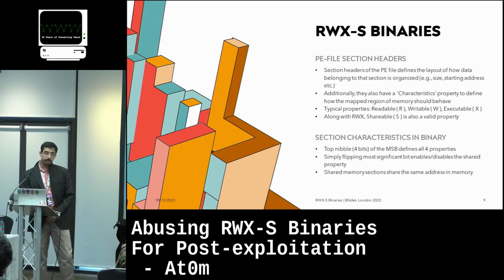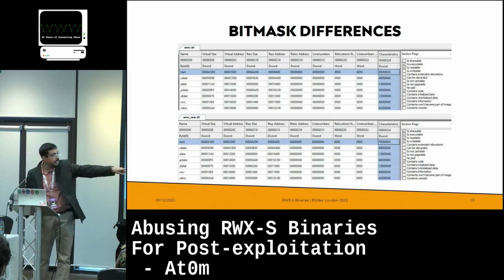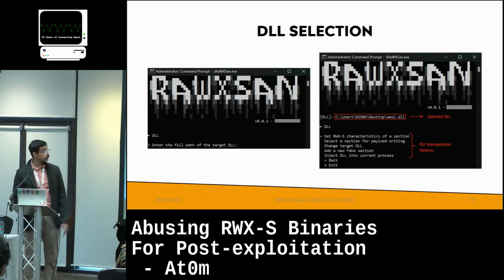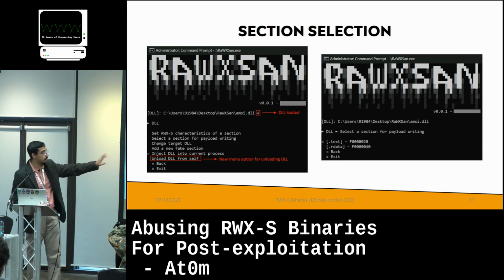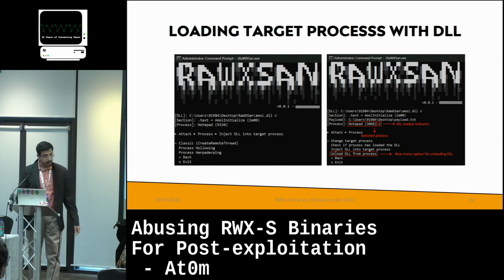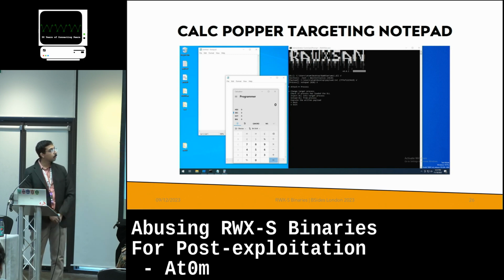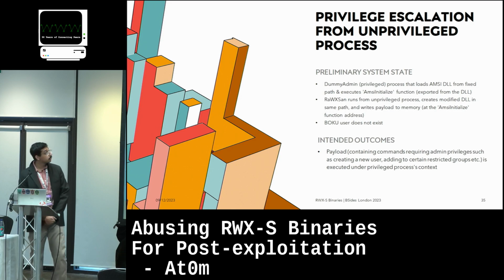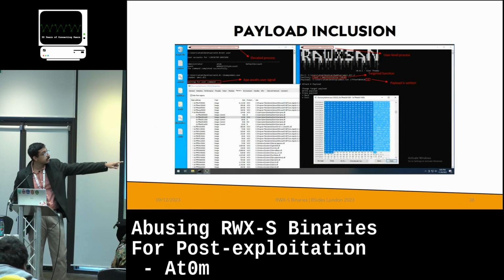Abusing RWX-S Binaries For Post-exploitation - At0m